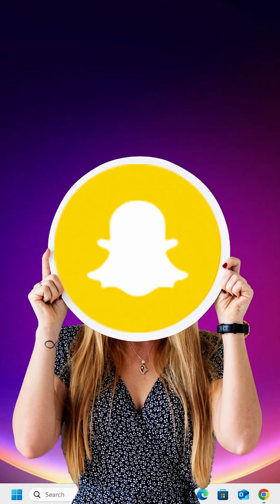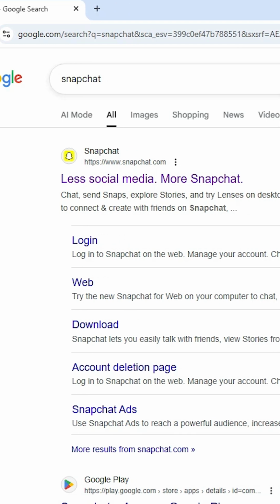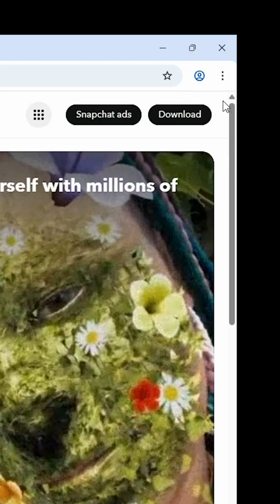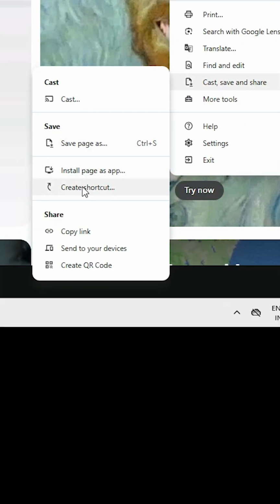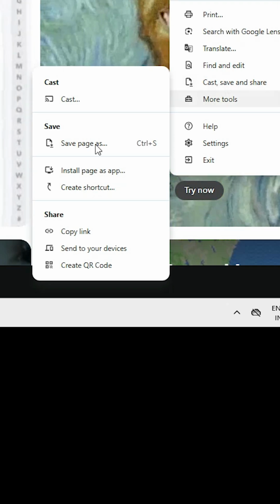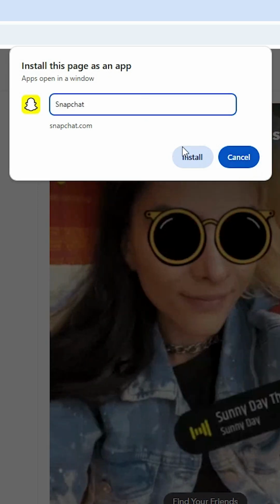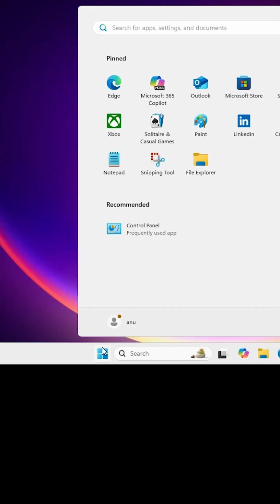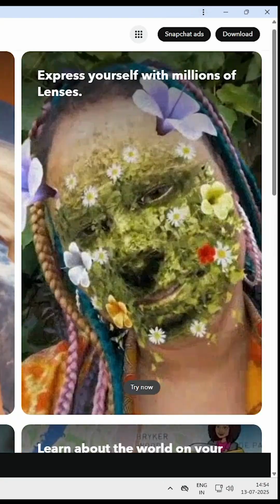How to Install SnapChat in Windows 11 PC or Laptop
Want to use Snapchat on your Windows 11 PC or laptop without an emulator? 📸 This tutorial will show you how to install Snapchat as a web app using Google Chrome in just a few simple steps! Perfect for chatting, calling friends, or using Snapchat lenses directly from your desktop. 💻✨

🔍 Step-by-Step Guide to Install Snapchat in Windows 11

→ Open Google Chrome: Launch Google Chrome on your Windows 11 PC or laptop. Ensure it’s updated: click the three-dot menu (⋮) → Help → About Google Chrome → Update if needed.

→ Click the Three-Dot Menu: Click the three-dot menu (⋮) at the top-right corner of Chrome, just below the close button.→ Go to Cast, Save & Share: Hover over Cast, Save and Share (or More Tools in older Chrome versions) to expand the submenu.

→ Click Install Page as App: Select Install Page as App (or Create Shortcut in some versions). A prompt will appear to install Snapchat as an app.

→ Click Install: Click Install in the prompt. Chrome will create a Snapchat app shortcut on your desktop and add it to the Start menu.

💡 Why This Works: Installing Snapchat as a Progressive Web App (PWA) via Chrome creates a standalone app-like experience, allowing you to use Snapchat’s web version (chat, calls, and lenses) without needing a browser tab or Android emulator. It integrates seamlessly with Windows 11, appearing in the Start menu like a native app.

🔥 Extra Tips for Using Snapchat on Windows 11

Pin to Taskbar: After installation, right-click the Snapchat app icon on your desktop or Start menu → Pin to Taskbar for quick access.

Enable Notifications: In Snapchat’s web app, click your profile → Settings → Enable notifications to stay updated on new messages or snaps.

Check Browser Compatibility: Snapchat for Web works best with Chrome, Edge, or Safari. Update your browser if you encounter login issues.

Use Microsoft Store Alternative: Search for “Snapchat” in the Windows 11 Microsoft Store and install the official Snapchat app (a PWA) for a similar experience without Chrome.

Avoid Emulators for Safety: Emulators like BlueStacks may cause login issues or account bans due to Snapchat’s restrictions. Stick to the web app for a secure experience.

🛠️ Still Facing Issues? Check our playlist for more Windows 11 and tech tutorials.

🌟 Level Up Your Snapchat Experience! Let’s make Snapchat seamless on Windows 11! 💪